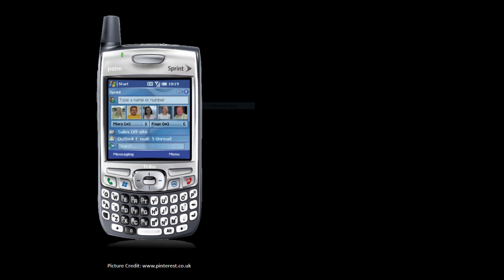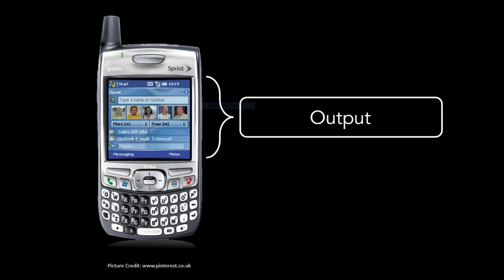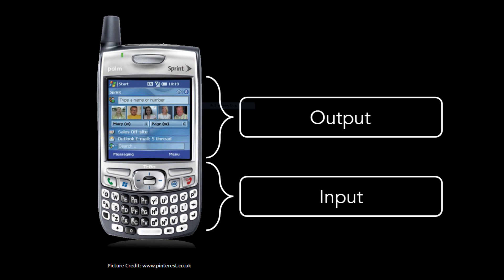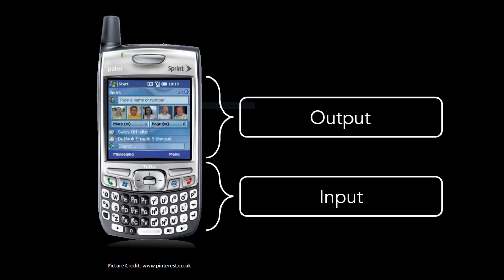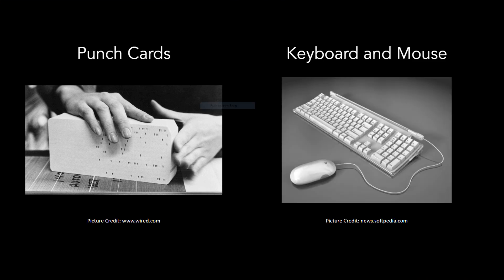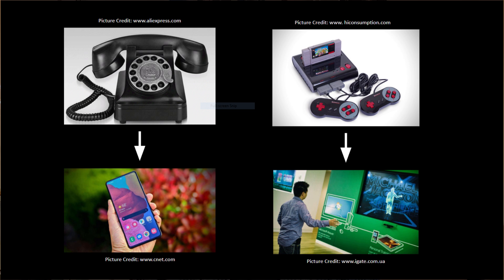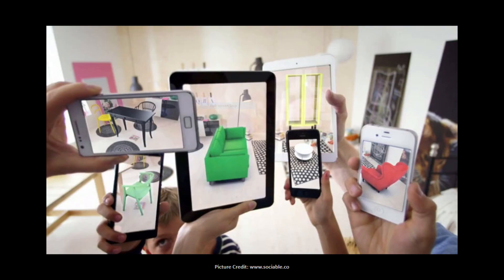The Future of Technology | Alok Kumar | TEDxYouth@KES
The Future of User Interfaces for Technology. User interfaces allow consumers to interact with technology and take full advantage of its power. Over the years these user interfaces have evolved from punch cards and rotary dials to touchscreens and virtual reality – this change has resulted in technology becoming closely integrated with our day to day lives. In this talk, we will look at the future of user interfaces for technology and the implications they will have for humanity.

After studying Engineering at Durham University Alok decided to pursue a career in product design for digital platforms, specialising in UI/UX design and web development. He is passionate about technology and looks forward to designing its future. This talk was given at a TEDx event using the TED conference format but independently organized by a local community.